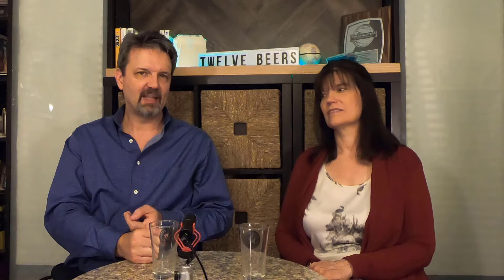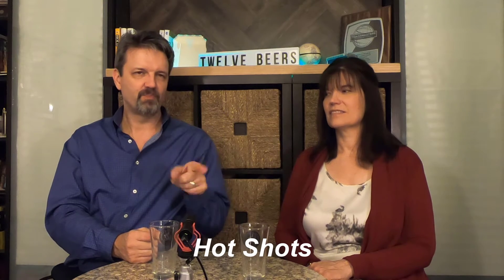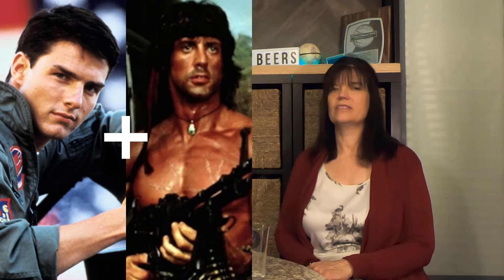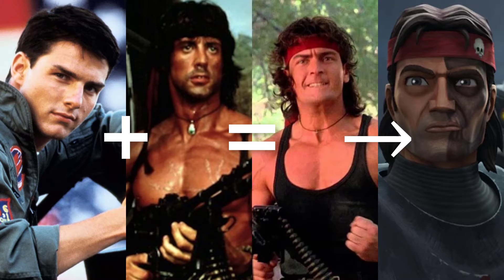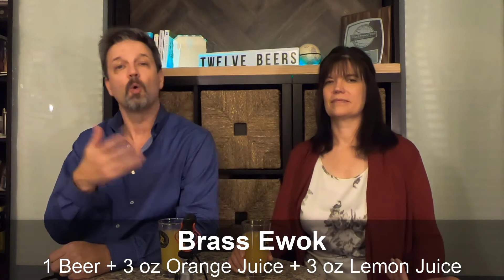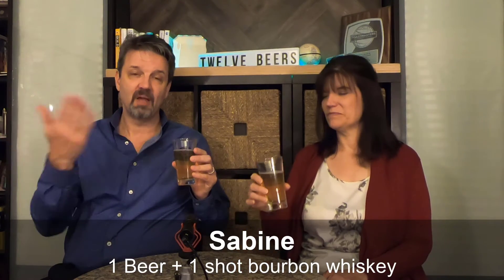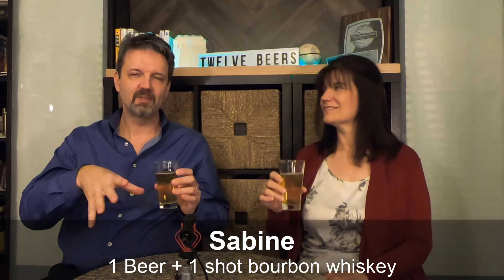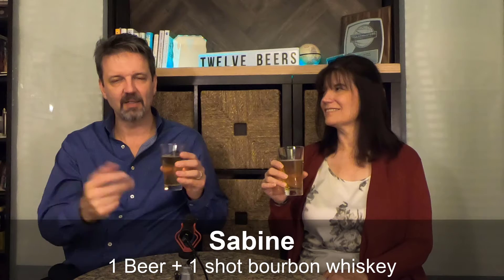Fixing Cheap Beer - The Twelve Beers of Christmas 2021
Ugh ... all they have is cheap beer! Well, here are five ways to fix those cheap beers that you prefer not to drink. And you can do it with some STAR WARS flair!